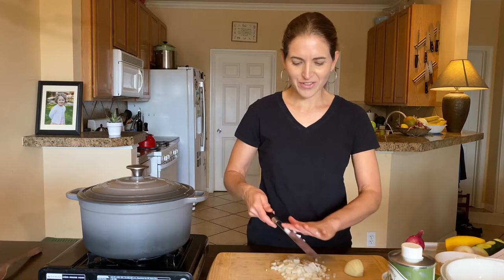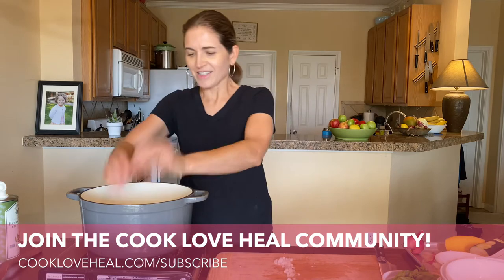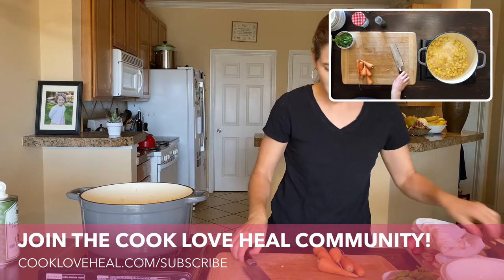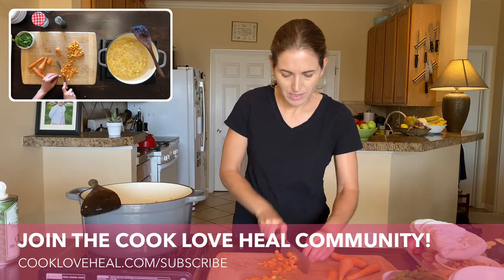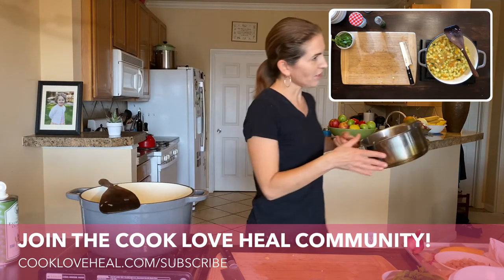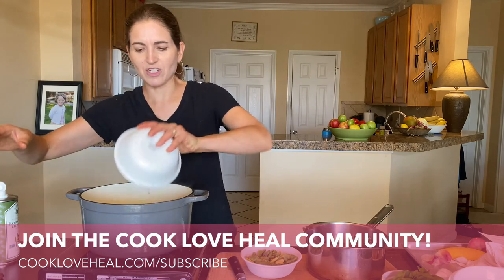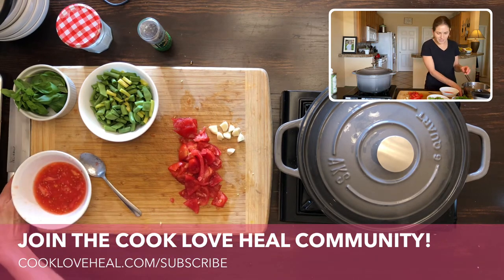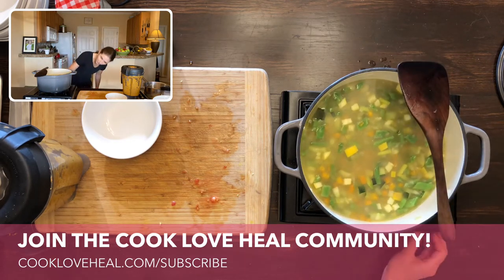How to Make Provençal Vegetable Soup – Cooking Together Live from Austin, TX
How to Make Provençal Vegetable Soup with Chef Rachel Zierzow.

Learn How to Cook! Cook Naturally Without A Recipe course